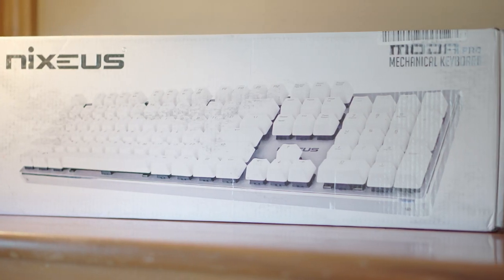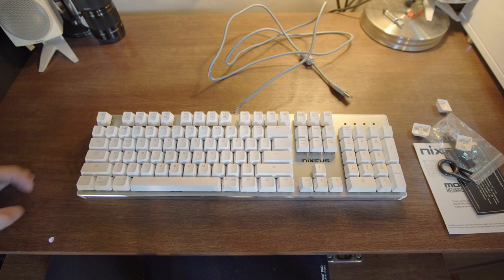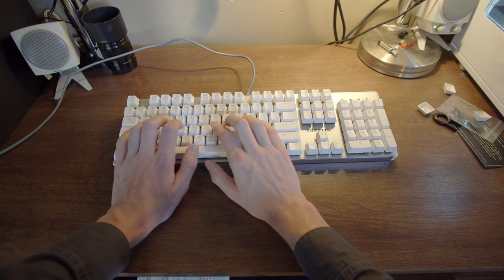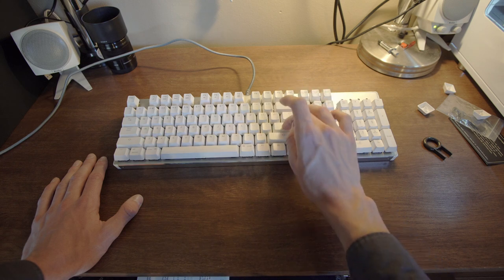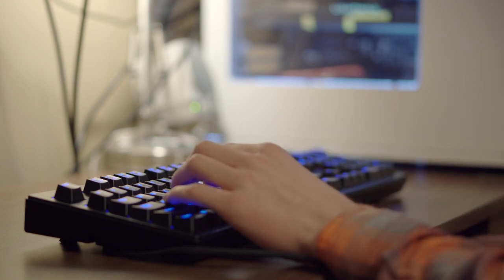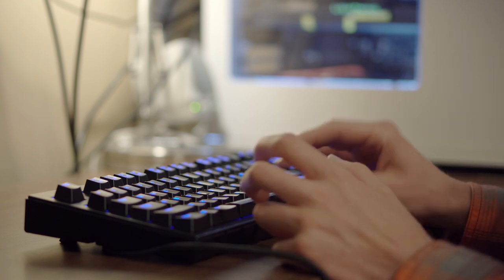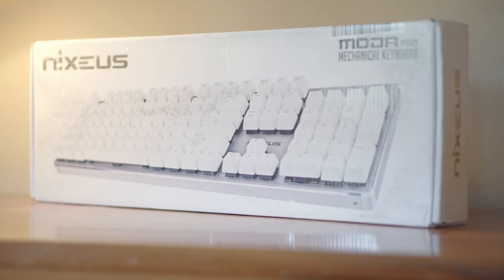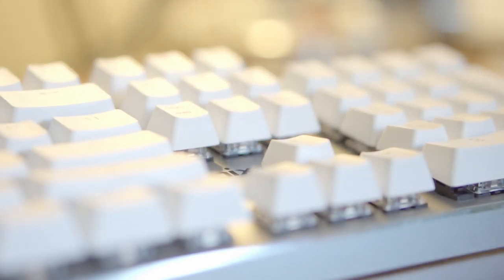The $45 'Used' Mechanical Keybaord - Nixeus Modo Pro Review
Checking out a USED Nixeus Modo Pro 2 from Amazon: are used keyboards any good? Got mine used for $45 with little to no signs of wear. I believe it was a quick return and therefore must be sold as used. Definitely worth saving some cash!

Nixeus Modo Pro V2

CoolerMaster close to what I’m using: